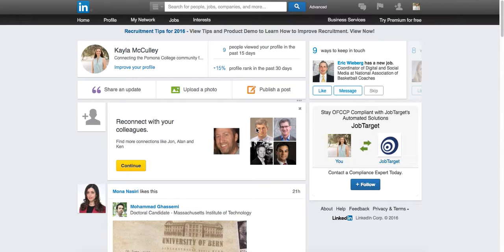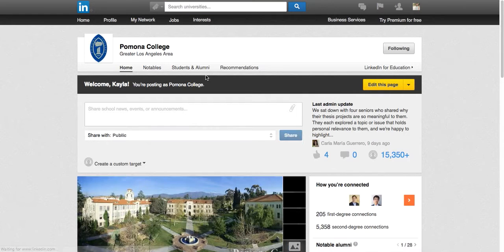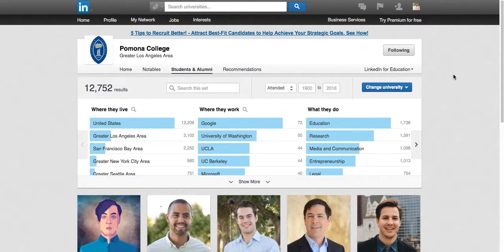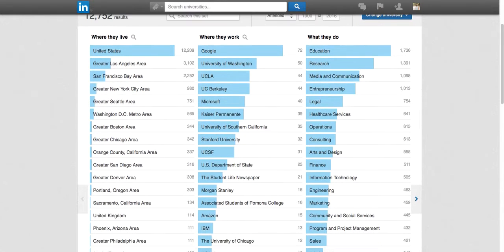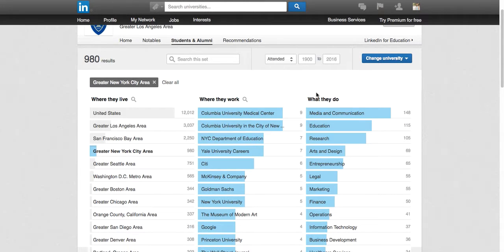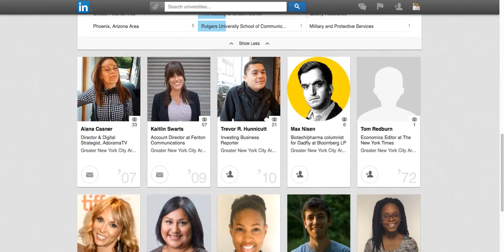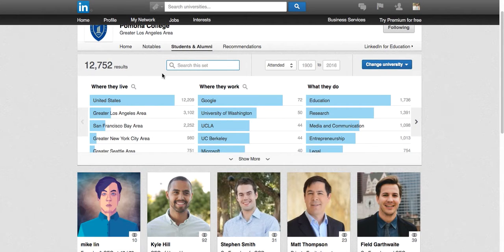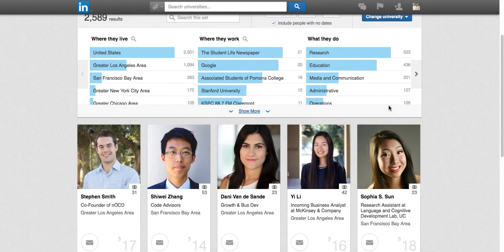How to Use LinkedIn to Connect to the Pomona College Alumni Network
In this quick tutorial, Kayla McCulley '09, director of alumni learning and career programs, shows you how to use the LinkedIn for Higher Education tools to tap into the Pomona College network of alumni and students.